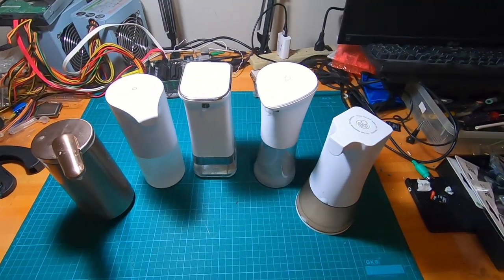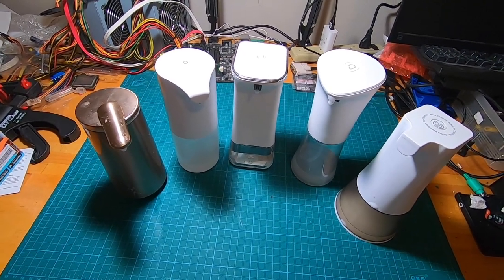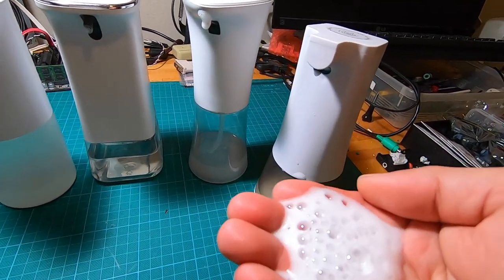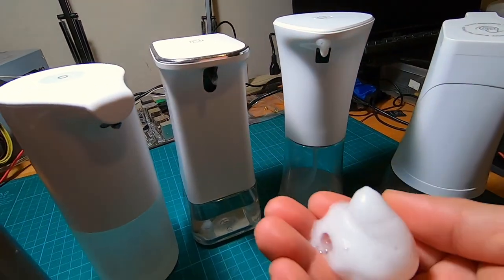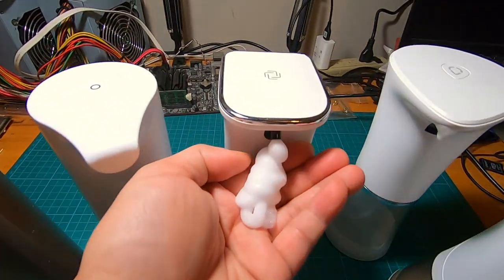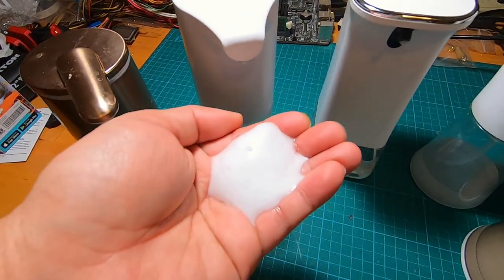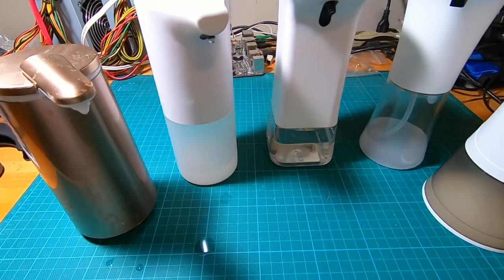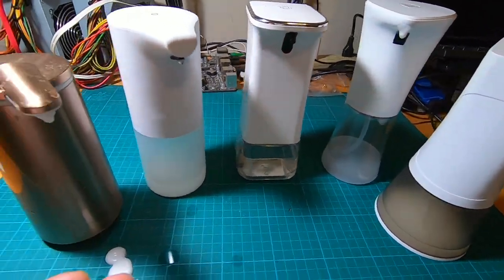COMPARING 5 FOAMING SOAP DISPENSERS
I am comparing 5 soap dispensers from $12 - $60.
All are made in China (obviously), I believe the most expensive one, Simple Human is designed in USA but made in China.
2 out of 5 are rechargeable, the rest requires 4 batteries.

✅ Simple Human
✅ Best Seller Soap Dispenser